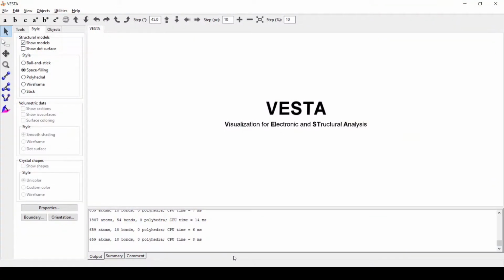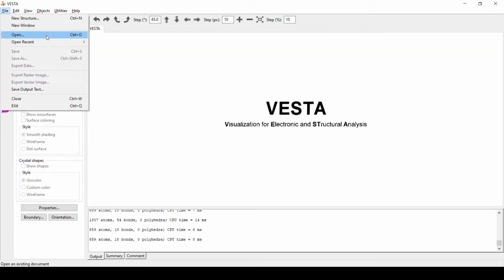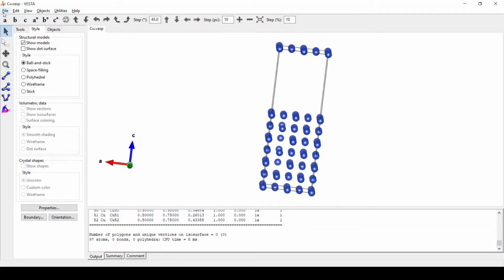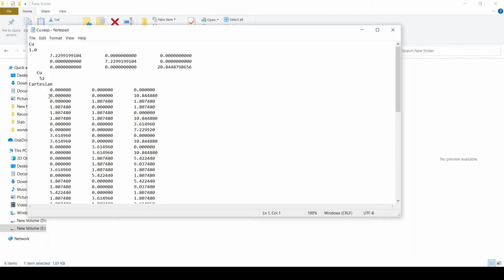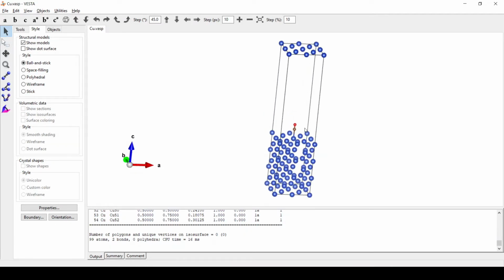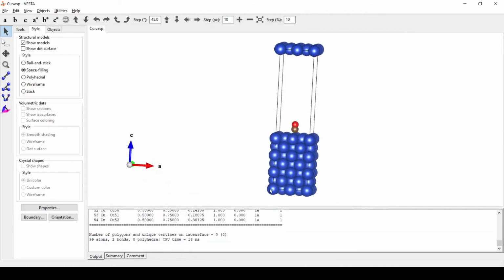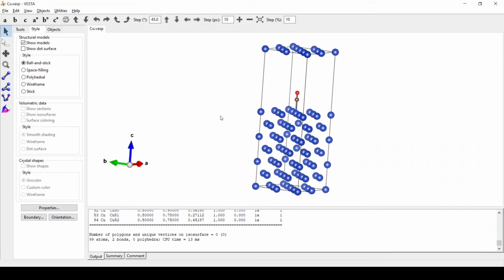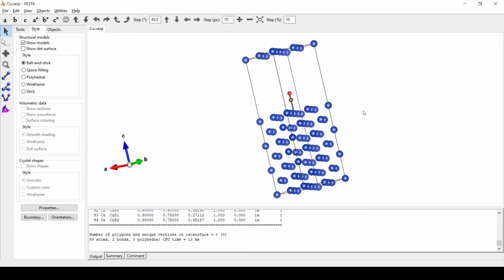Adsorbing CO Gas molecule over Supercell